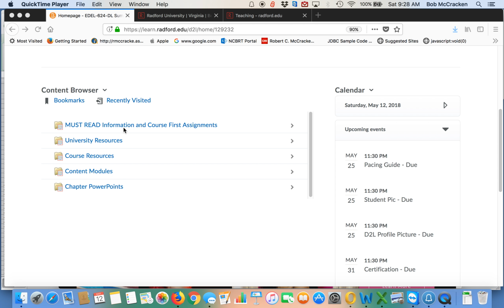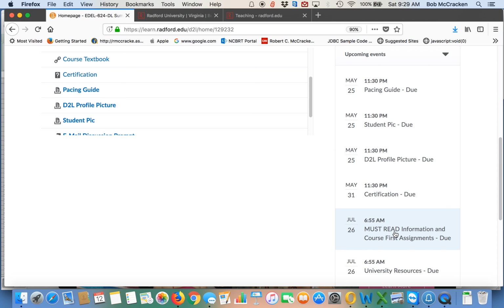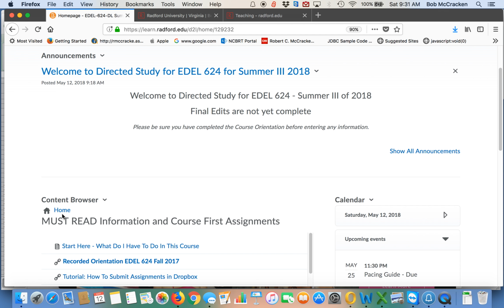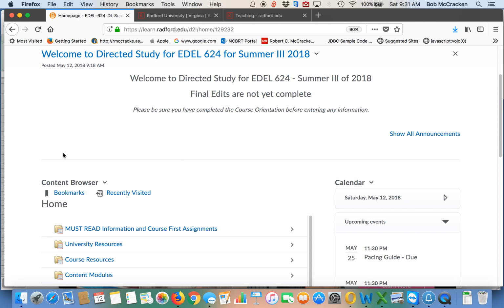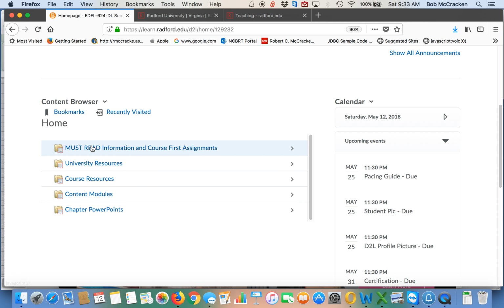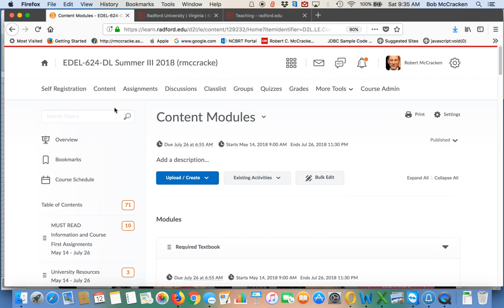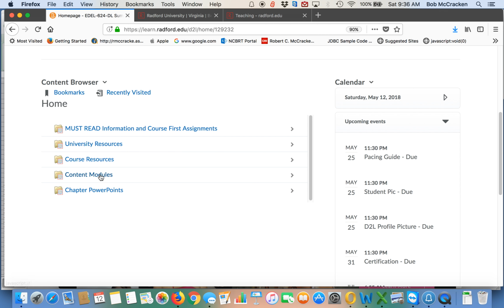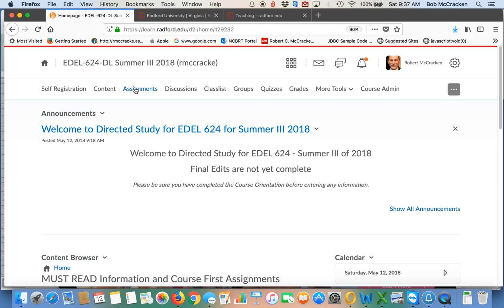Radford University EDEL 624 Summer 2018 Orientation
A course orientation for EDEL 624 for the Summer of 2018